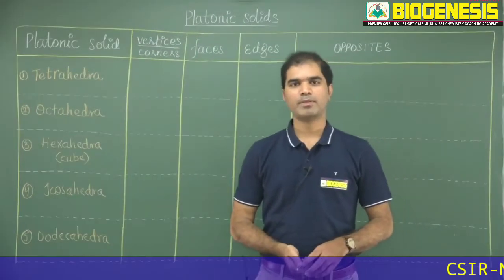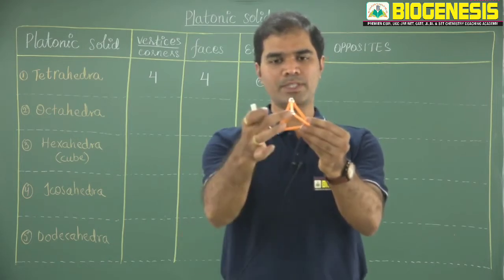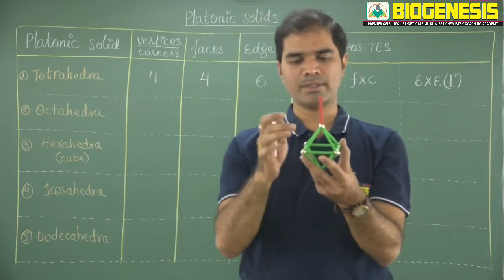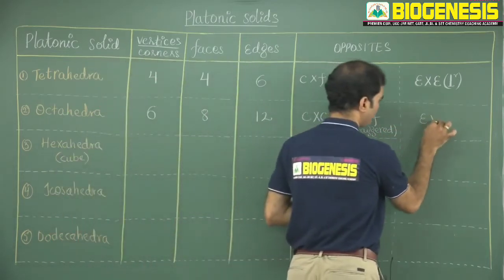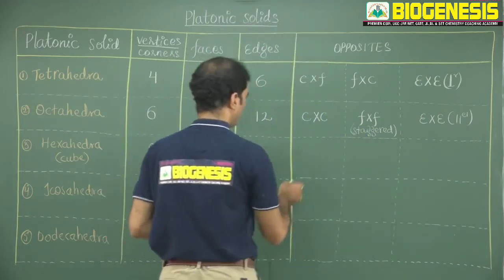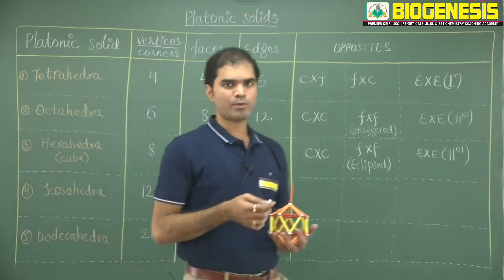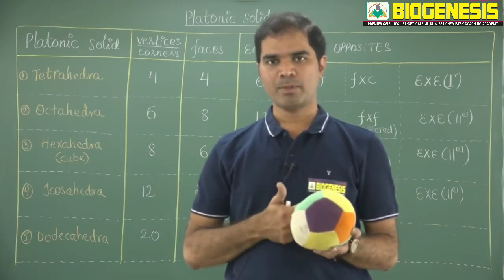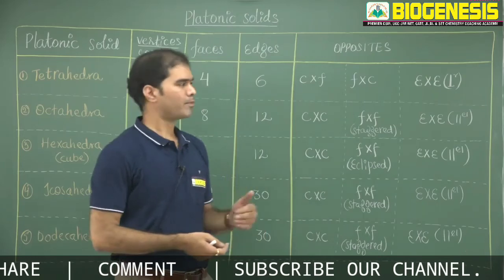SYMMETRY AND GROUP THEORY | PLATONIC SOLIDS | CSIR-NET |GATE | Dr.RAJESH'S BIOGENESIS - HYDERABAD.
CSIR-NET, GATE, IIT-JAM, IIT-JEE, NEET CHEMISTRY COACHING INSTITUTE IN HYDERABAD
Dr.RAJESH'S BIOGENESIS